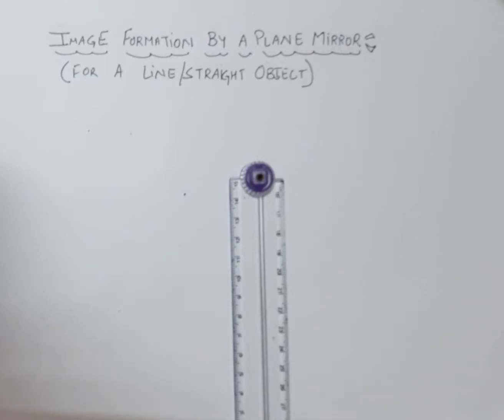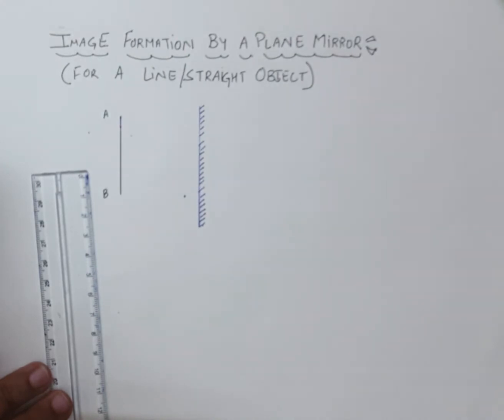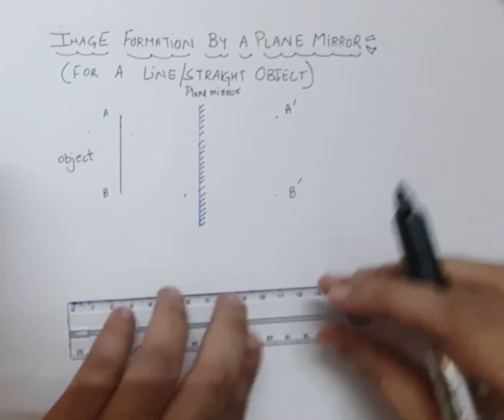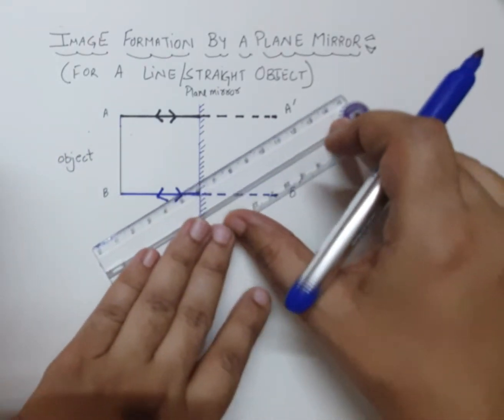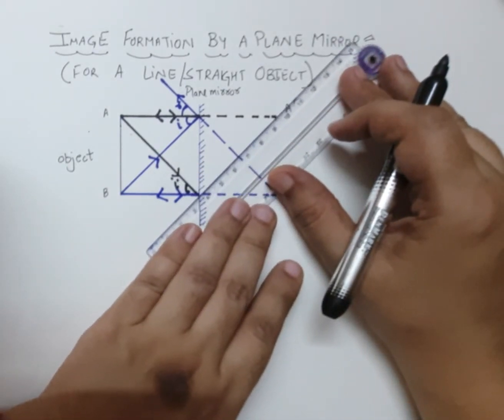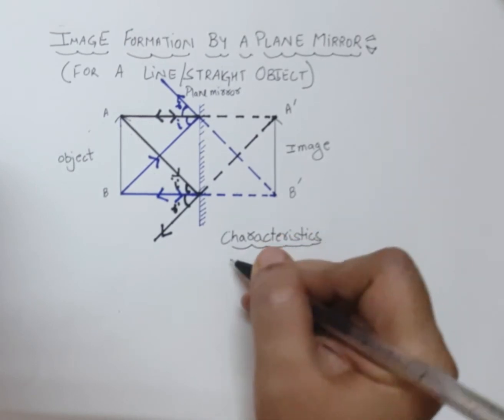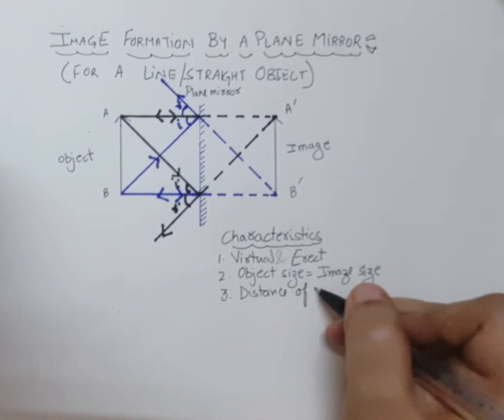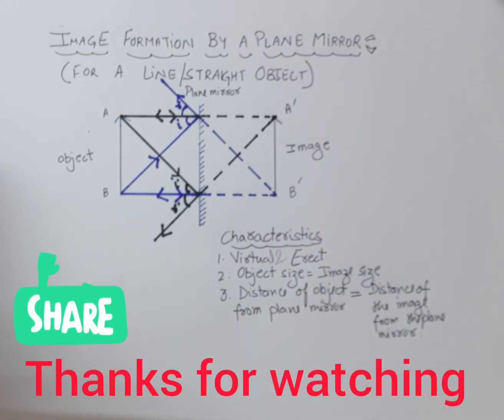HOW TO DRAW IMAGE FOR A STRAIGHT LINE OBJECT KEPT IN A PLANE MIRROR-Grade X,VIII & VII(Step by step)